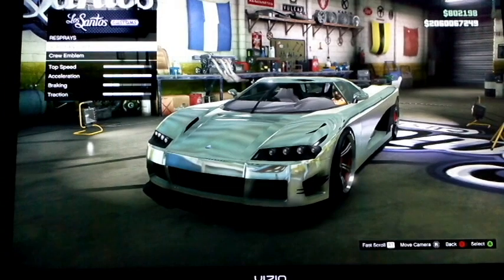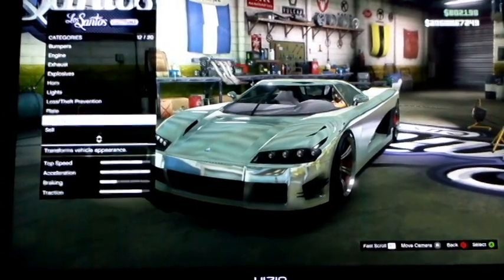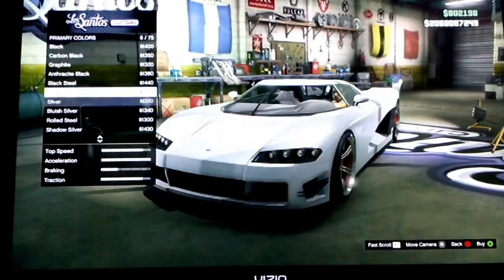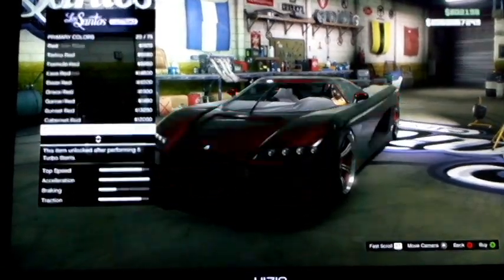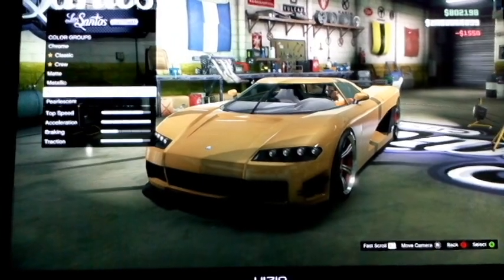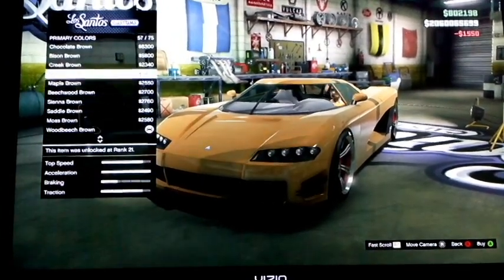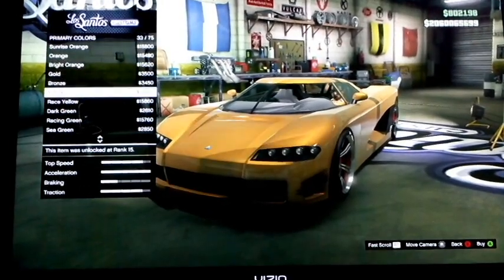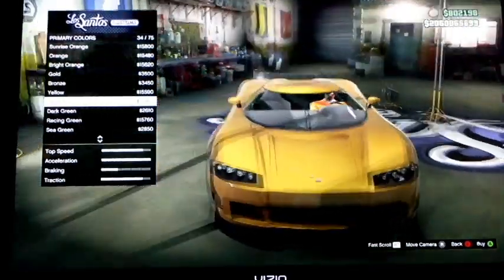GTA Online Gold Paint Job Tutorial!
Sorry for quality, I'm fixing to get a Elgato capture card soon tho..

Also check out this dude for some trolling content
vvvvvvvv